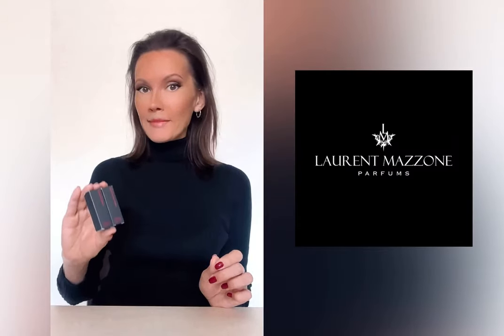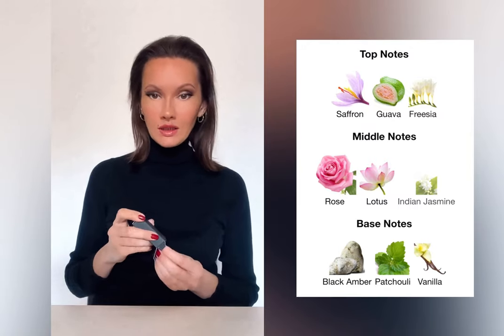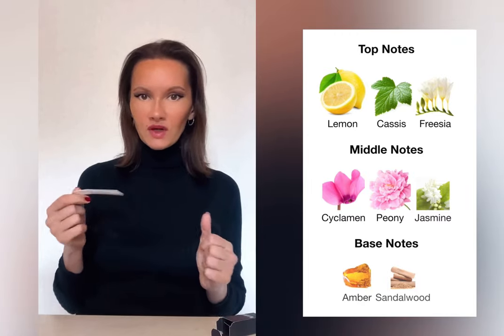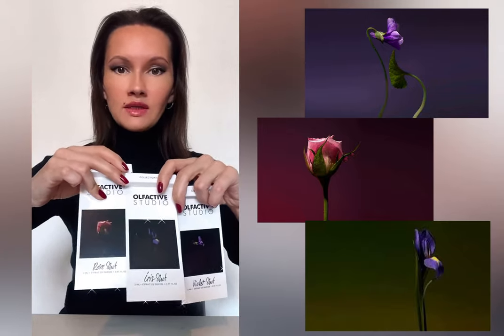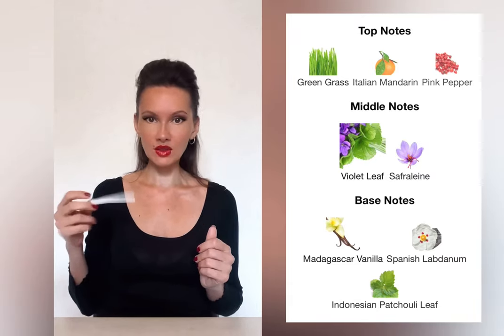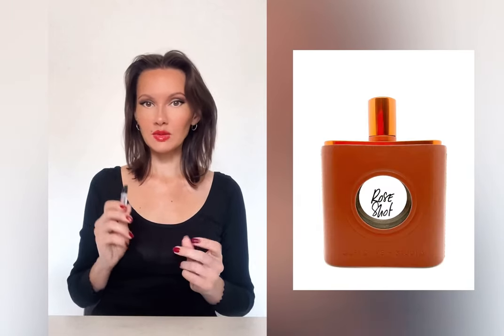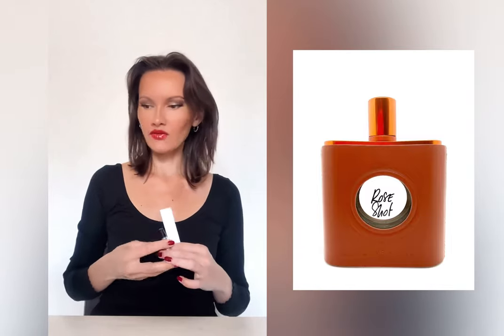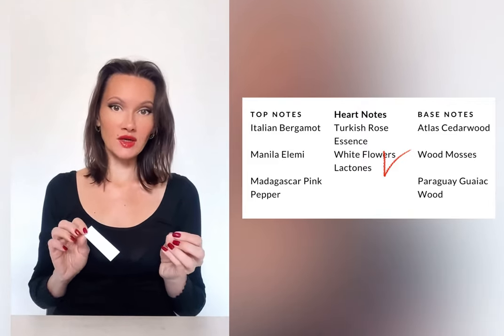Dark Side of Flowers: Olfactive Studio + Laurent Mazzone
A review of floral perfumes with "dark" character:
- Radikal Lotus by Laurent Mazzone
- Radikal Water Lily by Laurent Mazzone
- Violet Shot by Olfactive Studio
- Rose Shot by Olfactive Studio
- Iris Shot by Olfactive Studio